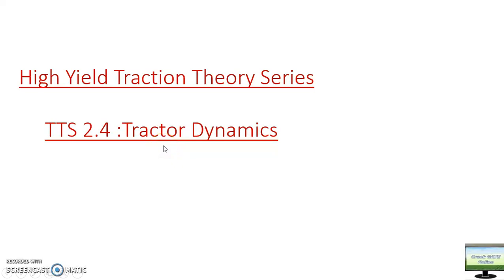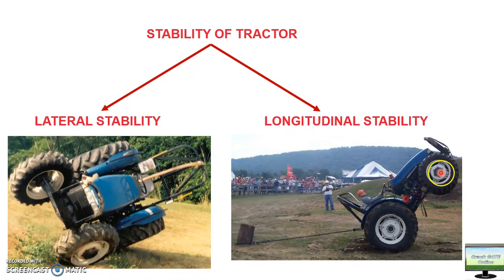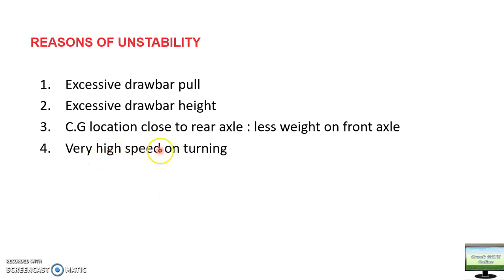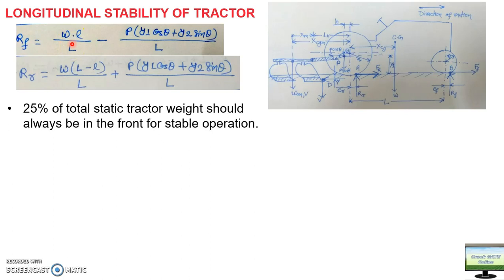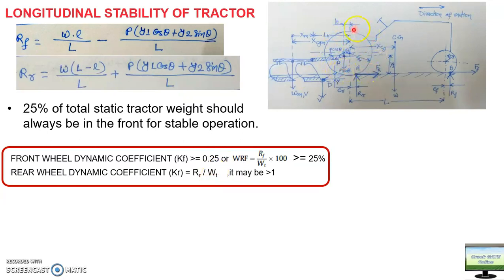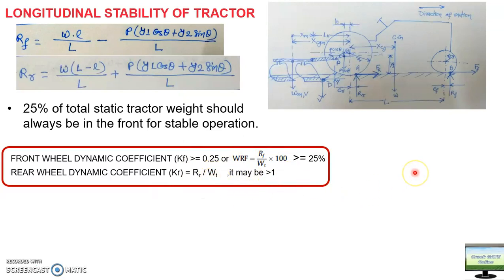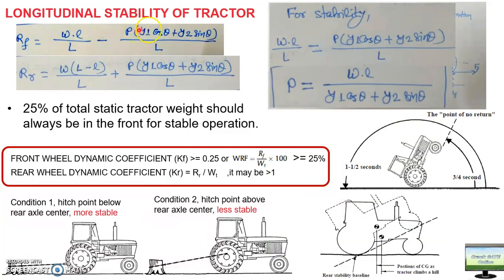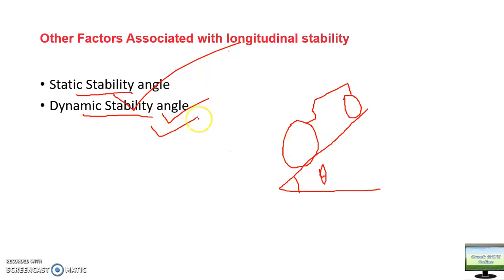TTS 2.4: TRACTOR LONGITUDINAL STABILITY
This is the fourth video of Tractor Dynamics Series, in which i have discussed about Tractor Stability in general and longitudinal stability in detail.
In this series i will cover everything related to Tractor Dynamics i.e, Static weight transfer, Dynamic weight transfer,Tractor stability, Center of Gravity (C.G) determination, Moment of Inertia determination and finally i will solve some numerical problems for conceptual clarity.
Enjoy the learning.